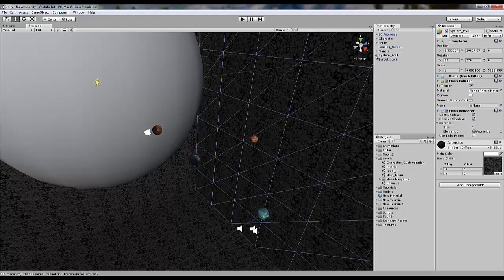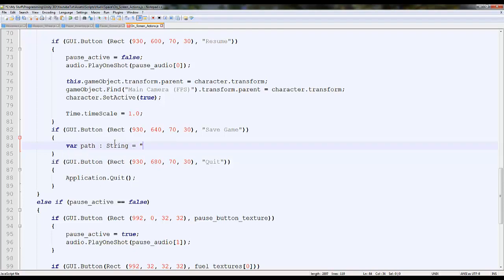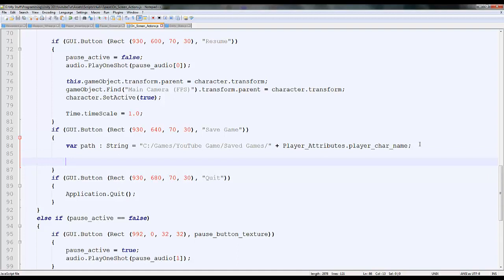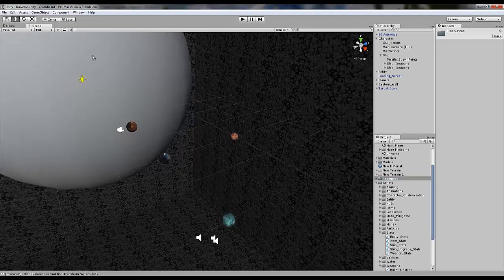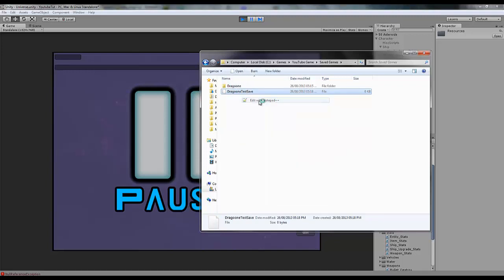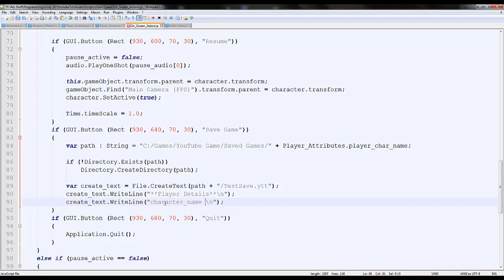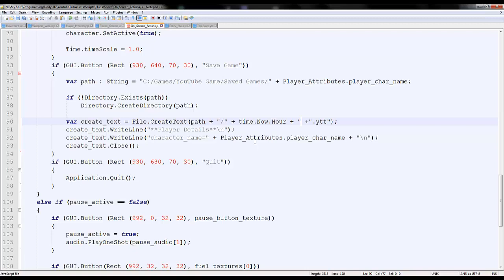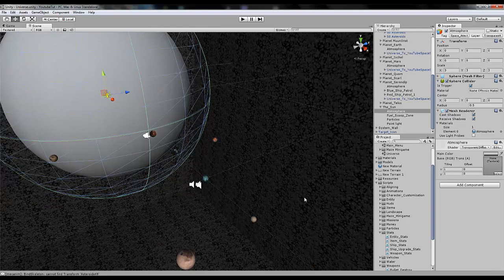Unity 3D Tutorial Part 163 Space: Saving Games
Hello and welcome to my 163rd tutorial on Unity 3D, in this tutorial I will be showing you how save your game to a text...well...whatever you like type of file?...